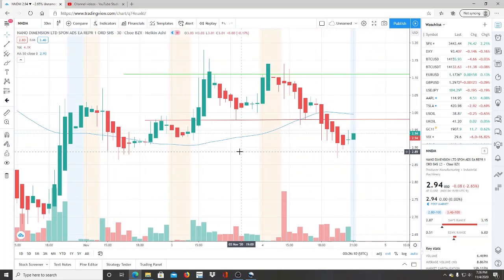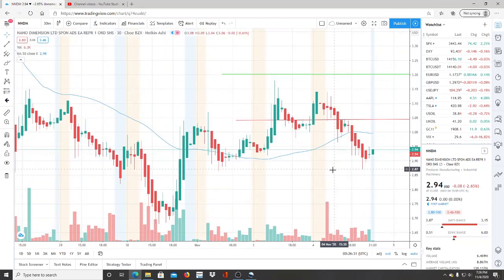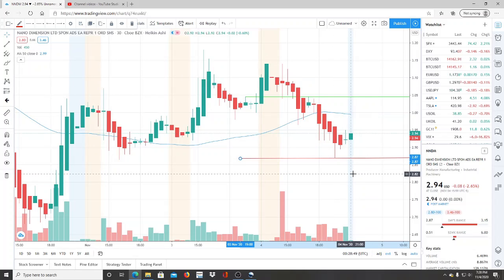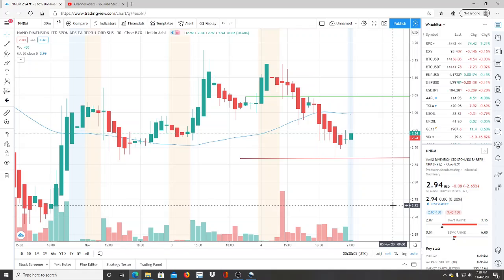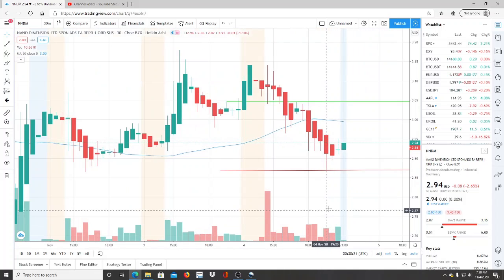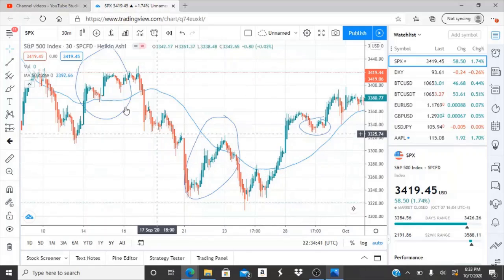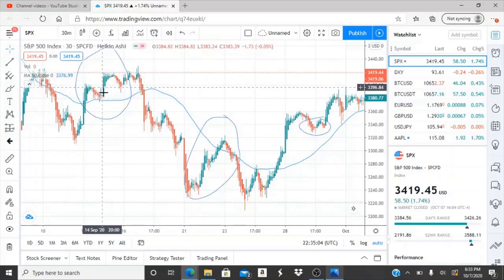NANO DIMENSION NNDM STOCK CHART ANALYSIS